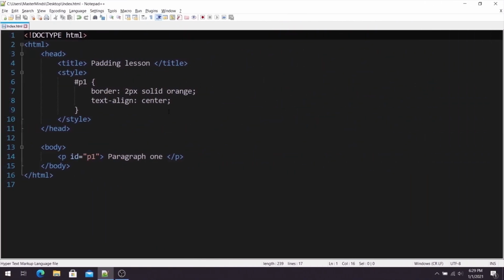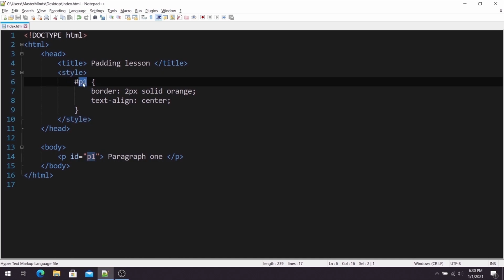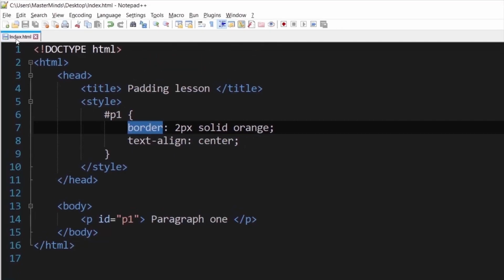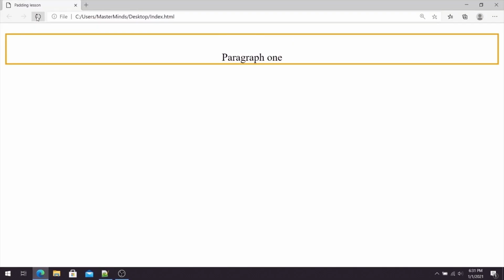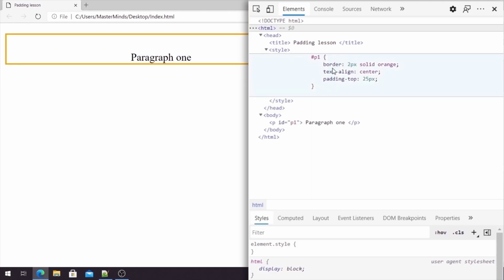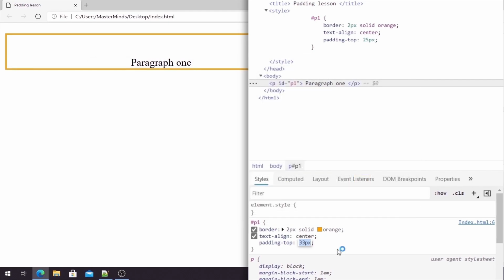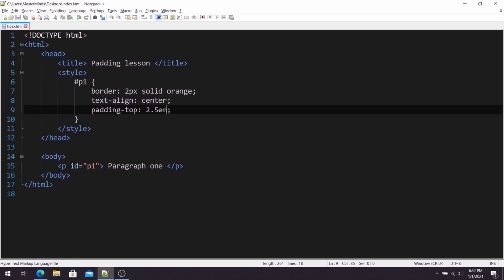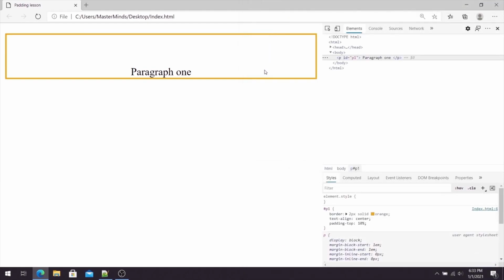CSS for beginners 39: padding-top property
Hi there and welcome! 😊 In this video, we will learn what is padding-top property in CSS.

With padding-top CSS property we can define distance between top border of HTML element and content of that HTML element:
➡️ div { padding-top: 25px; }

In example above, we have padding-top value 25px which means distance between content of HTML element and top border of that HTML element will be 25px.

Padding top property can be set in units like px, em, rem, pt, % etc.